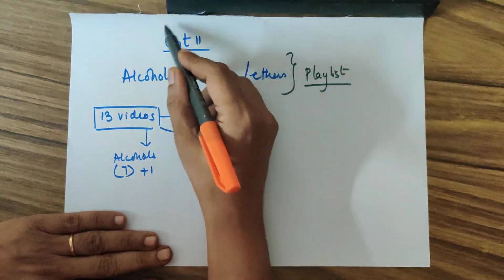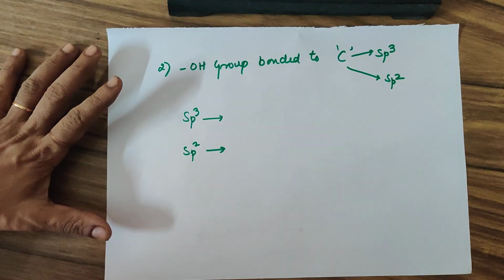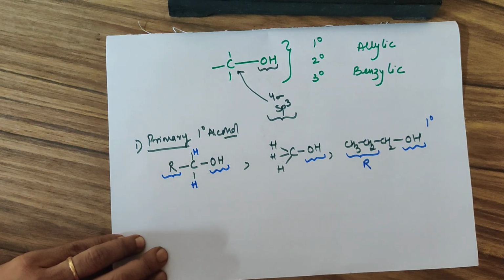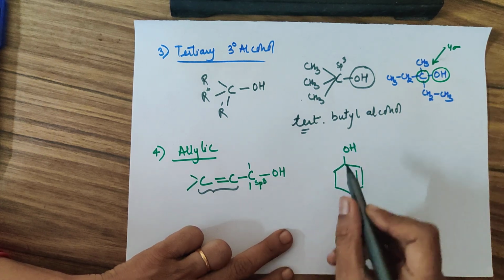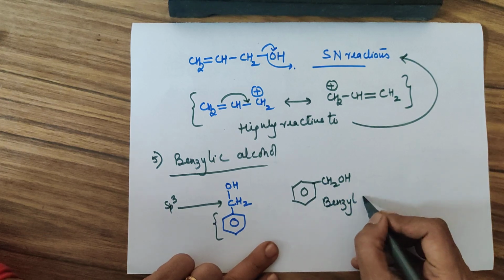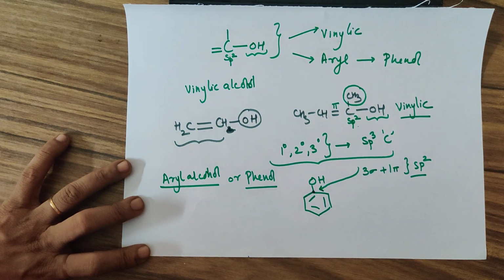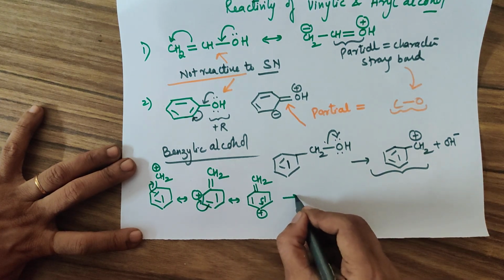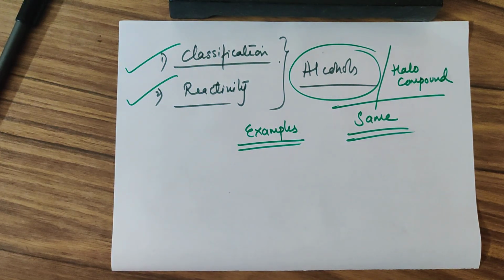ALCOHOLS/PHENOLS Classification & Reactivity class 12 unit 11@ Seema Makhijani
CBSE#NCERT#Unit11#Reactivity#examples#2022